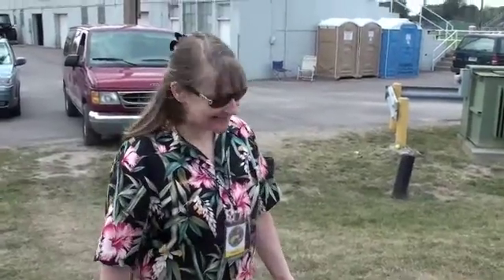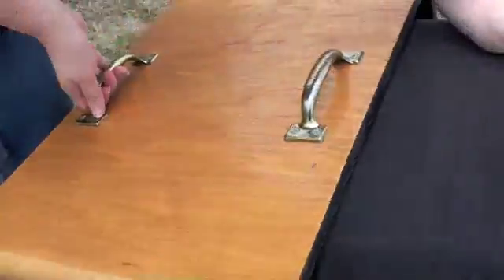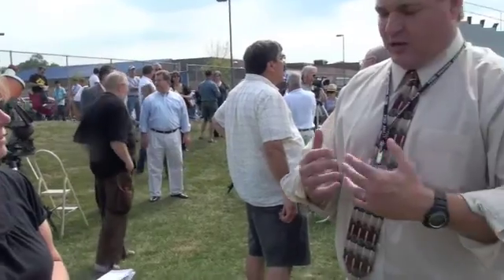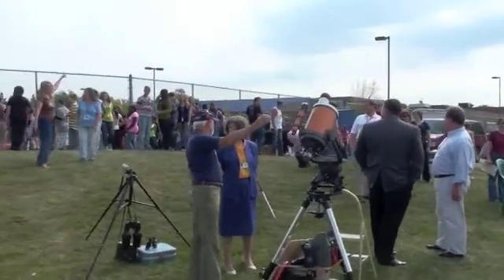New Telescope Dedication Part1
Hector J Robinson Observatory dedication of new equipment and setup.  Grant provided by Toshiba was awarded to the Lincoln Park School system to restore the observatory providing new equipment.  FAAC Ford Amateur Astronomy Club has provided great support and will continue to provide technical support for running the observatory for the local school system and community.

Here several FAAC club members surround the observatory with telescopes many which are setup to do solar viewing.  For an guy who likes astronomy it's like being in telescope gadget heaven.  Just hanging out, talking to many there and discussing their various setups.  Being a old guy who was once a kid involved in this observatory 32 years ago, while in the LP Astronomy club which was in old Huff Jr. High, this was a very exciting day.

I've seen many sights through the old telescope which is now removed and will be in the LP Museum.  The new telescope will provide so much more flexibility and having the FAAC club involved is a huge advantage for those in school interested in checking out the observatory and learning a bit about astronomy or science.